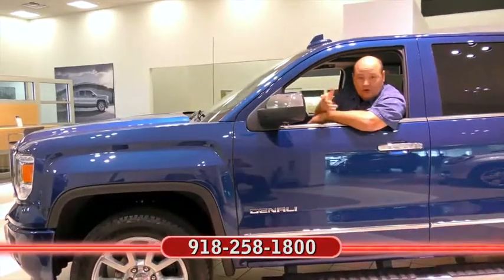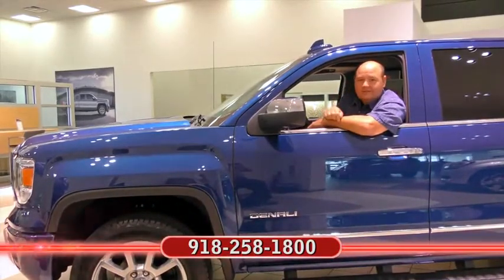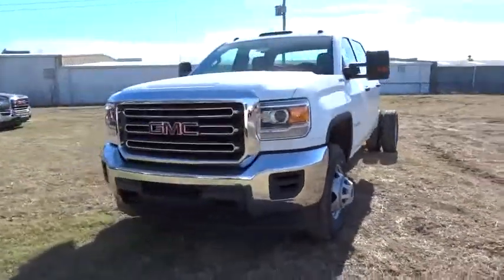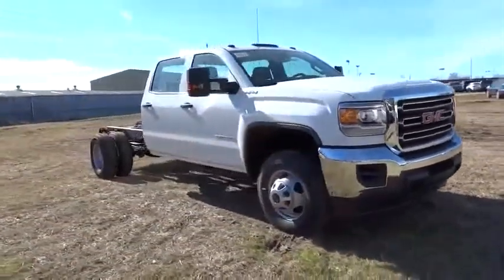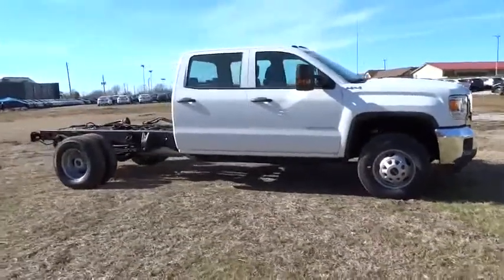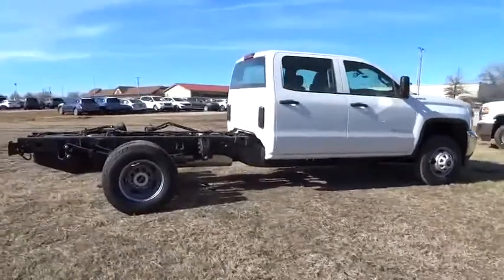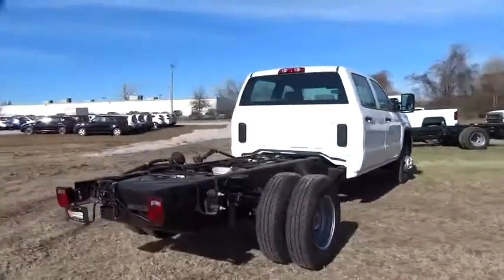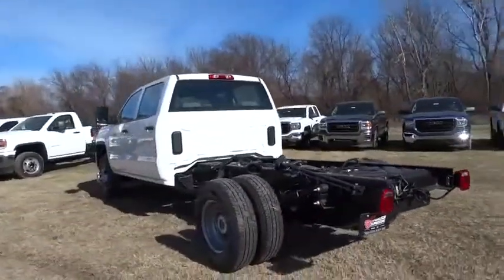2016 GMC Sierra 3500HD Tulsa, Broken Arrow, Owasso, Bixby, Green Country, OK G6148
2016 GMC Sierra 3500HD

Ferguson Superstore
1601 N Elm Place

Price includes: PRICING INCLUDES FERGUSON DISCOUNT AND ALL NATIONAL AND REGIONAL INCENTIVES! COME SEE WHY WE ARE THE FASTEST GROWING BUICK/GMC DEALER IN AMERICA!